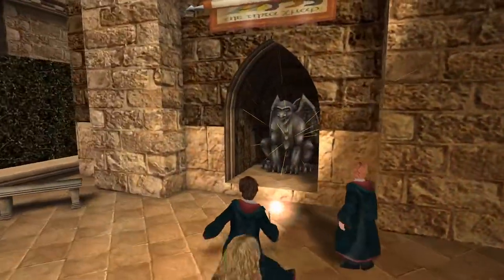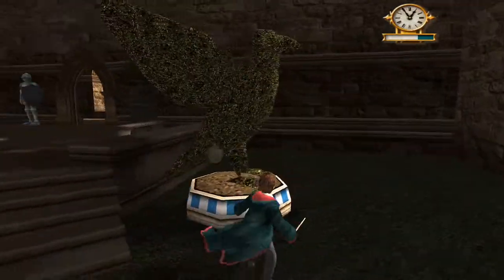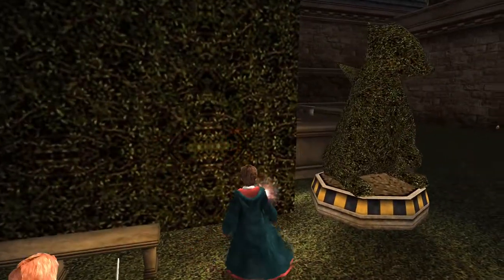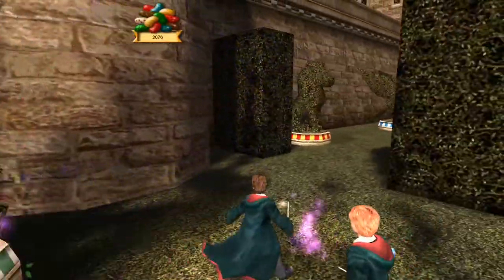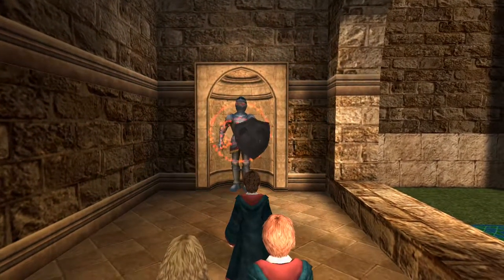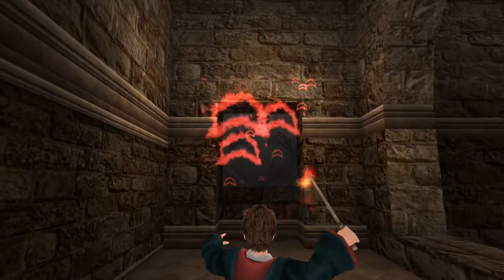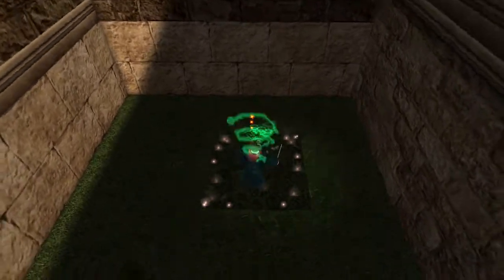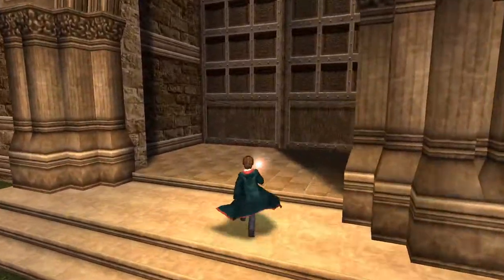A Courtyard Puzzle [Ep15] Harry Potter and the Prisoner of Azkaban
In-between riding around on Buckbeak and tackling the Monster Book of Monsters, Harry takes a quick break and gets a few more cards.